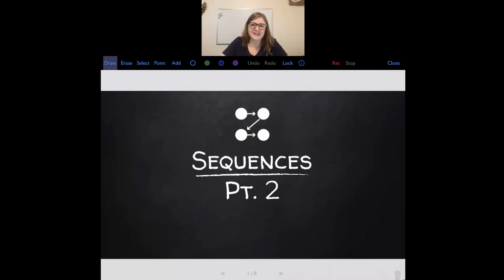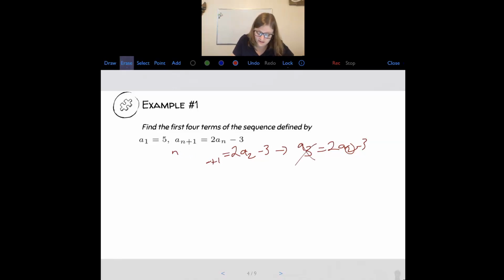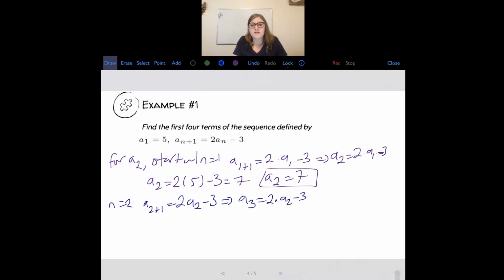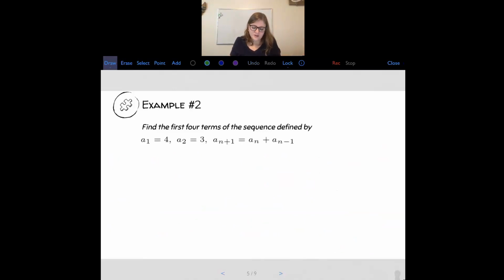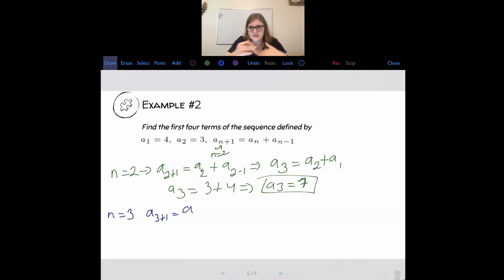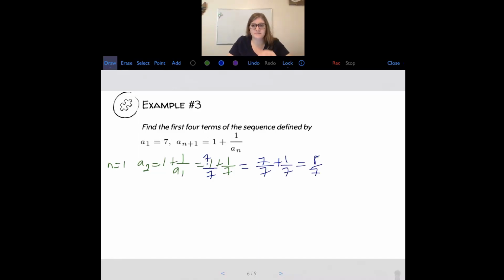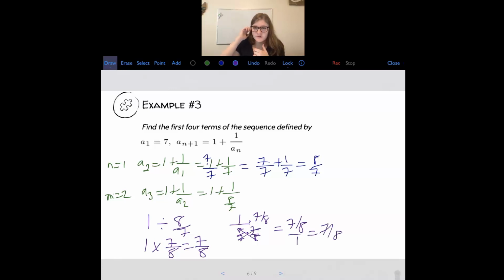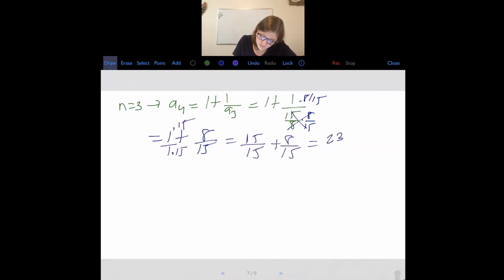Sequences Pt 2